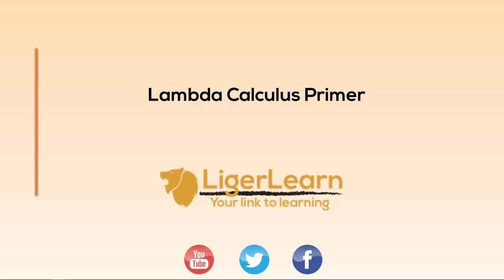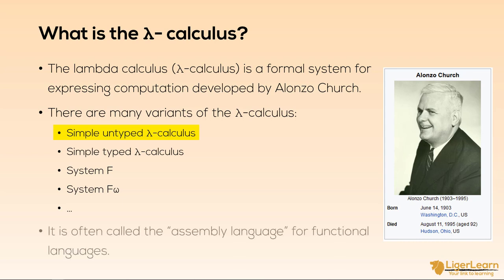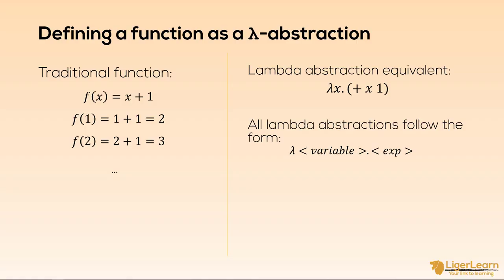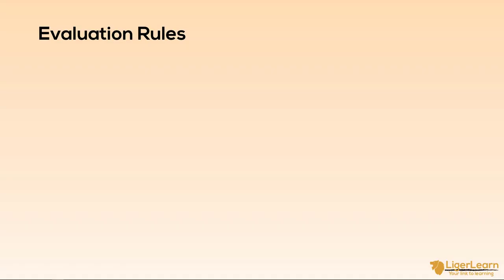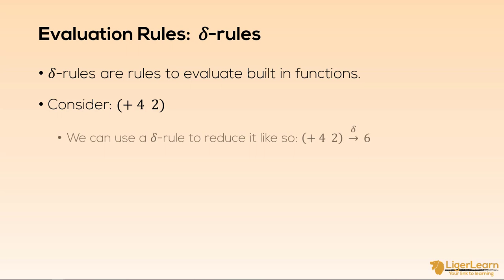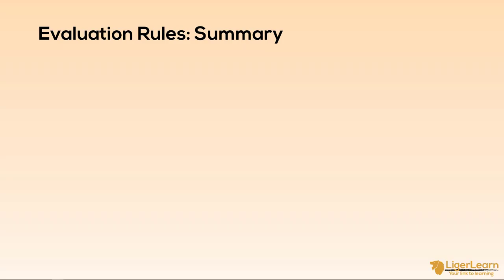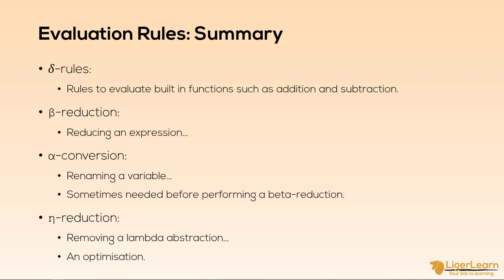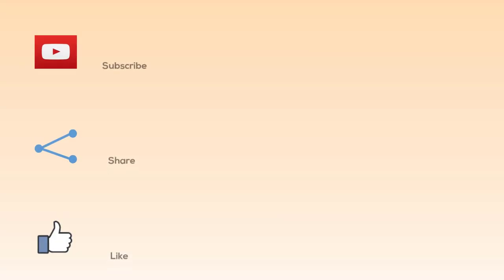Lambda (λ) Calculus Primer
A primer on the lambda calculus with the aim of giving a basic understanding of the theoretical underpinnings of functional programming.

Contents:
1. What is the lambda calculus?
2. Defining a function as a lambda abstraction
3. The simple untyped lambda calculus
4. Evaluation rules
5. Normal form and reduction orders